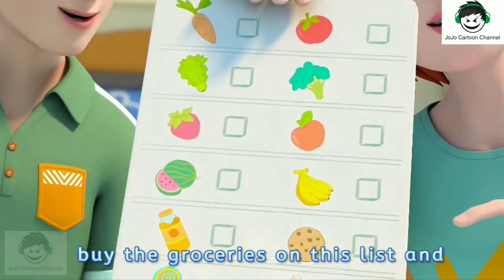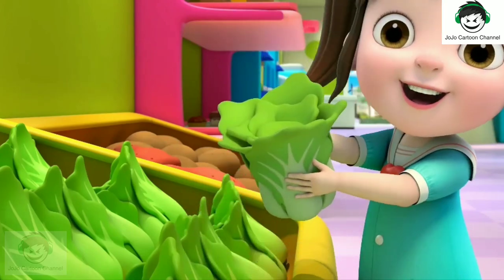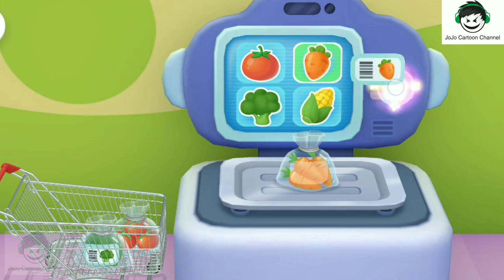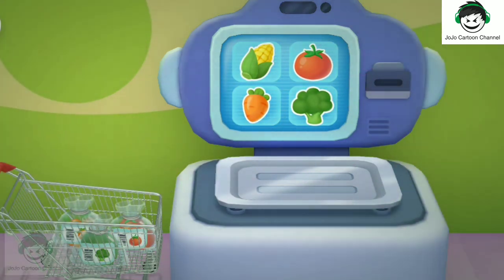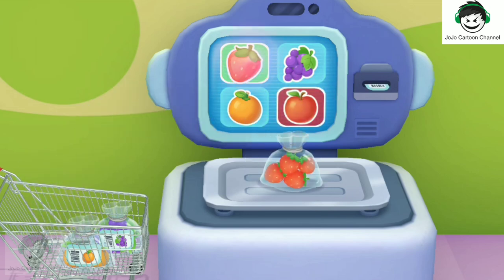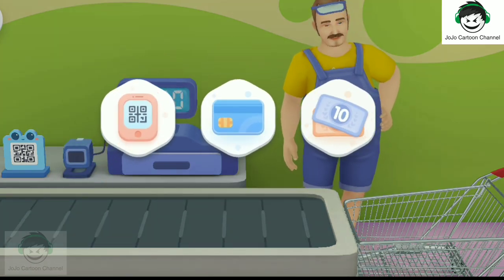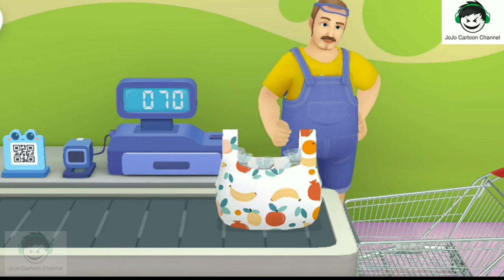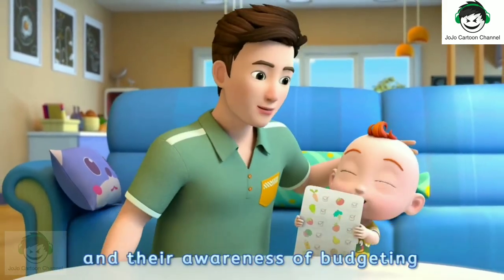Baby Goes Shopping|Veggies and fruit in the Market|jojo cartoon channel kids kids song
Baby Goes Shopping | Veggies and Fruit in the Market | JoJo Cartoon channel Nursery Rhymes & Kids Songs

During shopping time, let's learn kinds of veggies and fruit with Super JoJo!

Lyrics:
Market, market
at the market

Carrots * 2
Tomatoes * 2
Lettuce * 2
Broccoli * 2
Veggie, veggie, veggie, lots of veggies
Healthy veggies
I like, I like to go to the market
Let's go, let's go, let's go shopping

Watermelons * 2
Apples * 2
Strawberries * 2
Bananas * 2
Fruit, fruit, fruit, lots of fruit
Yummy fruit

Candy * 2
Cookies * 2
Juice * 2
Ice cream * 2
Snack, snack, snack, lots of snacks
Yummy snacks

Fruit
(Beep, beep)
Veggies
(Beep, beep)
Milk
(Beep, beep)
Snacks
(Beep, beep)
Pay, pay, pay, pay for them
Put them in a bag